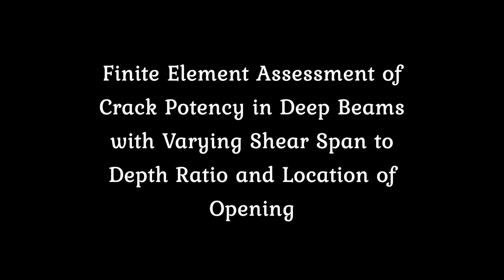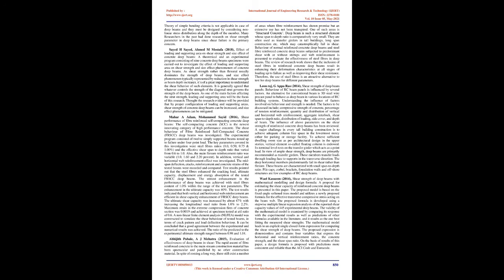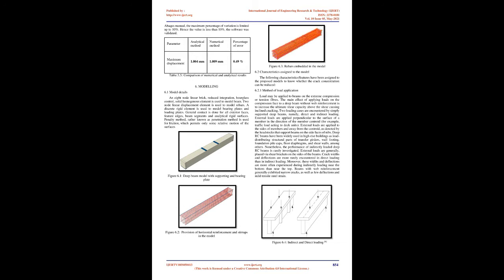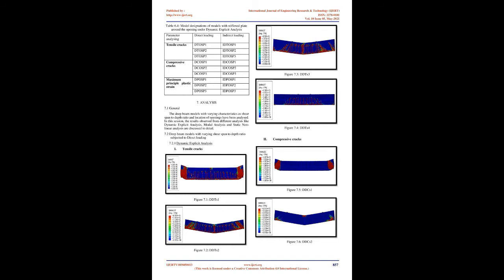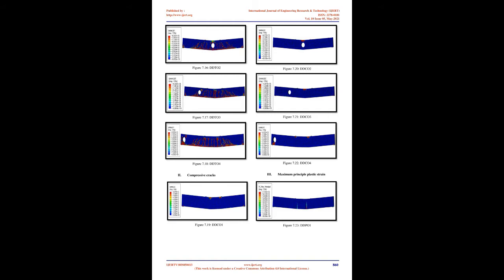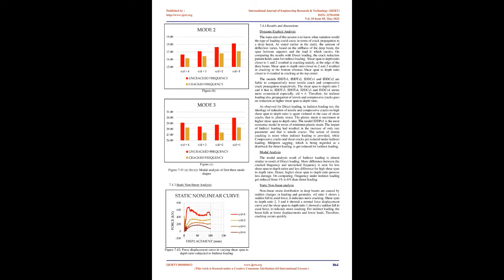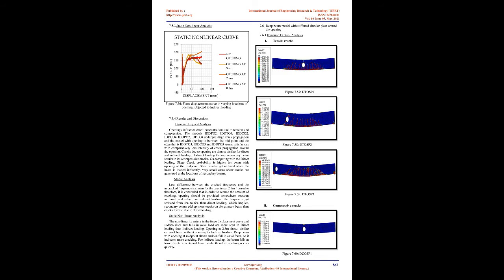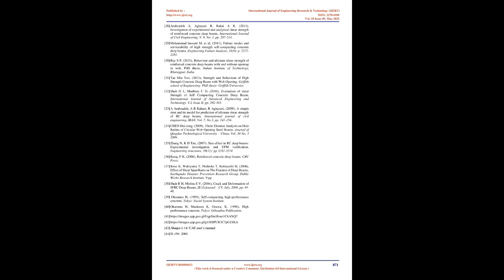Finite Element Assessment of Crack Potency in Deep Beams with Varying Shear Span to Depth Ratio.....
👇Download Article👇

IJERTV10IS050413
Finite Element Assessment of Crack Potency in Deep Beams with Varying Shear Span to Depth Ratio and Location of Opening

Sangeeth Sulphi

Cracks in concrete beams are due to an increase in shear stress appearing near the support such as wall or column. These cracks are called shear crack and are inclined at 45 degrees with the horizontal. These cracks in beams can be avoided by providing additional shear reinforcements near the support where the shear stress is maximum. Deep beams are structural elements loaded as simple beams in which a significant amount of the load is carried to the supports by a compression force combining the load and the reaction. As a result, the strain distribution is no longer considered linear, and the shear deformations become significant when compared to pure flexure. Deep beam is a beam having large depth/thickness ratio and shear span depth ratio less than 2.5 for concentrated load and less than 5.0 for distributed load. The study intended to investigate the crack development, propagation, and merging behaviour of critical shear cracks. For this, certain parameters like shear span to depth ratio, location of opening (if provided), presence of skin reinforcement and shear reinforcement should be varied. For the purpose of analysing crack concentration in deep beam, ABAQUS Finite element Analysis software is suited.